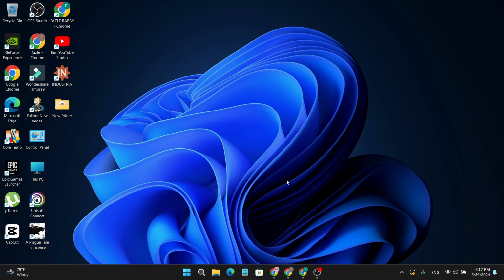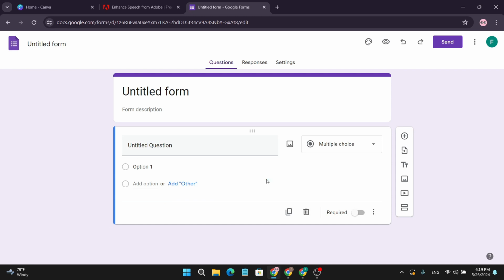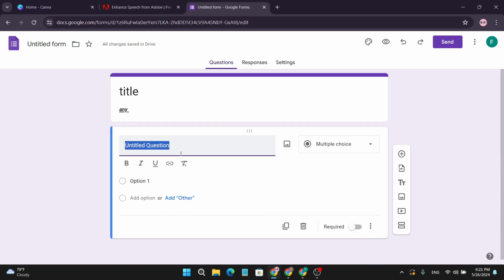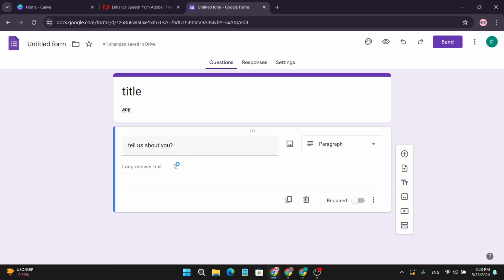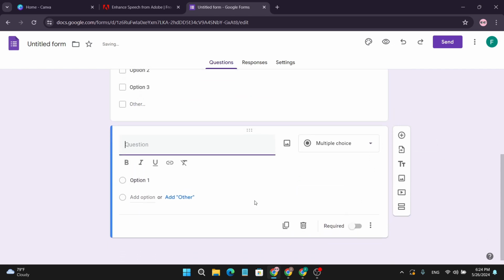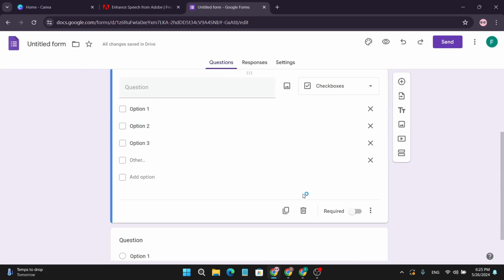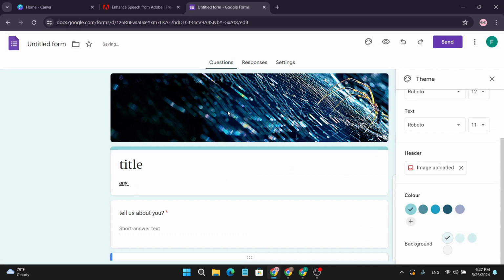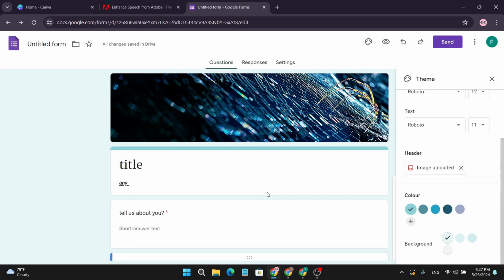How To Create Google Form 2024 | Google Form Complete Tutorial For Beginners 2024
How To Create Google Form 2024 | Google Form Complete Tutorial 2024

google form create
google form
Google Forms Tutorial For Beginners
Google Forms step-by-step tutorial
Create a Google Form: Learn the quick and easy steps to create your personalized Google Form.